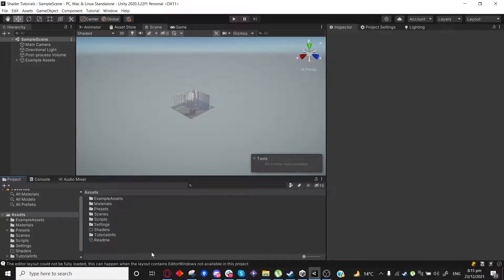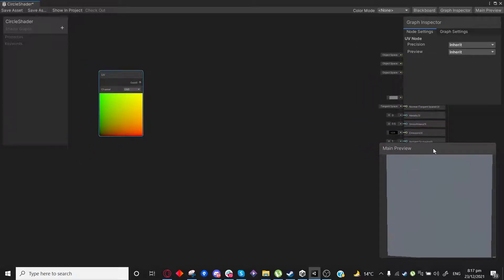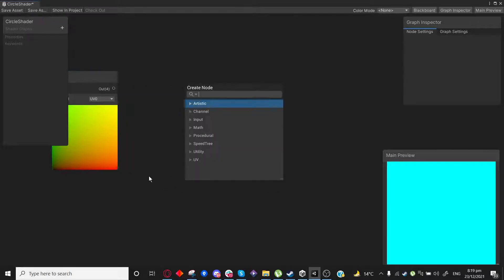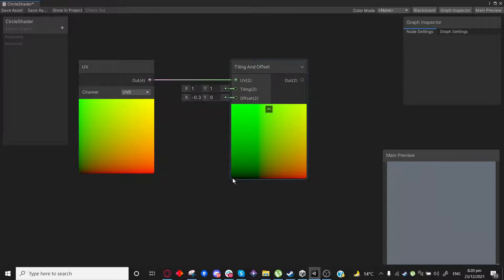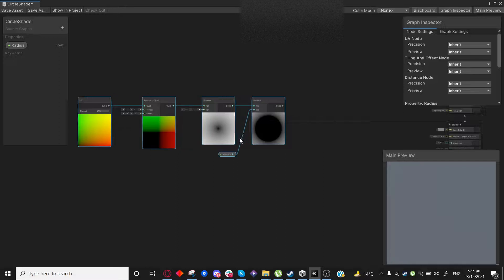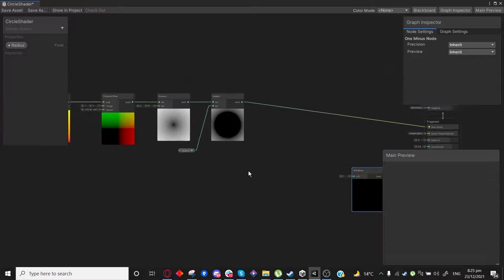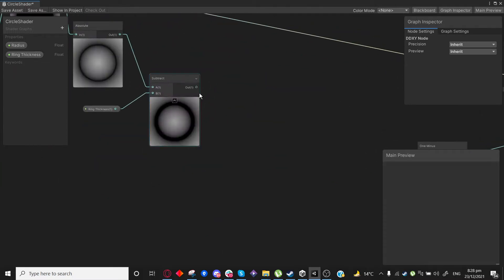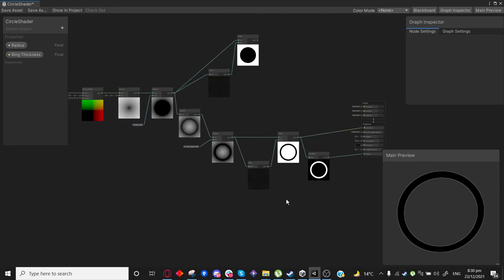Unity 3D ShaderGraph Tips and Tricks - Circles and Rings #1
Some Unity3D Shader Graph tips to help developers and artists alike around Circles and Rings